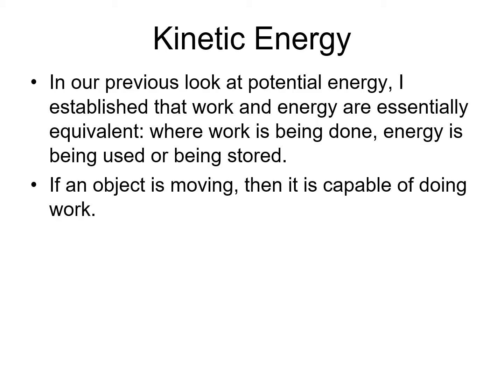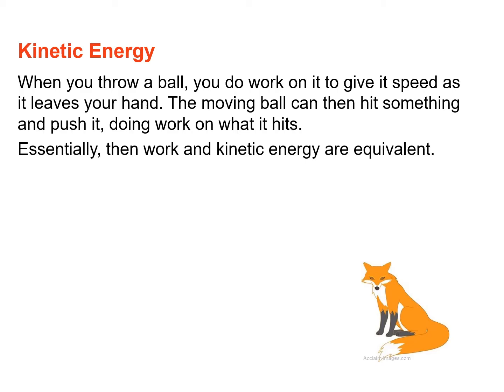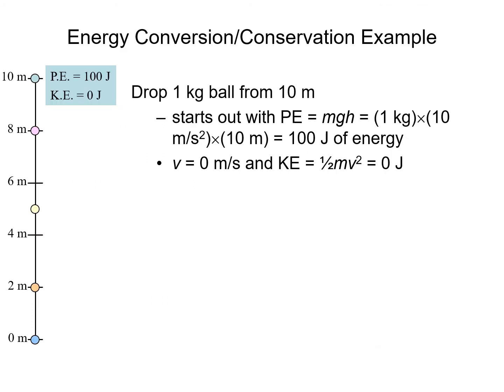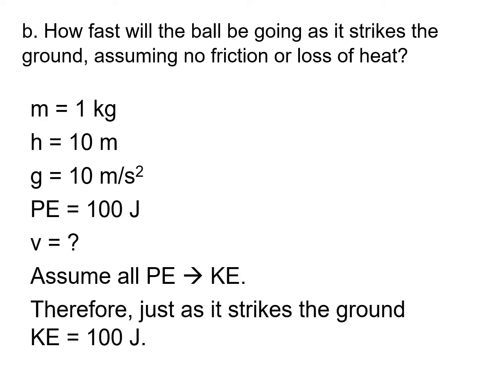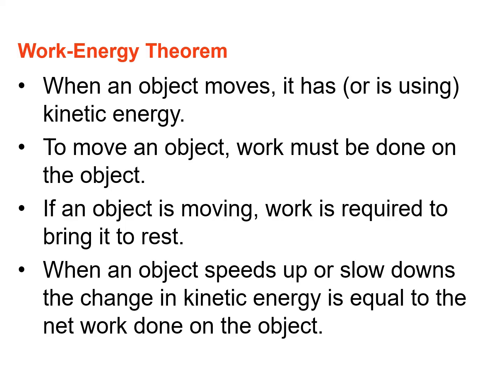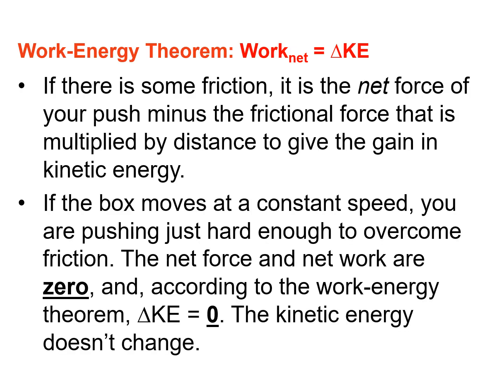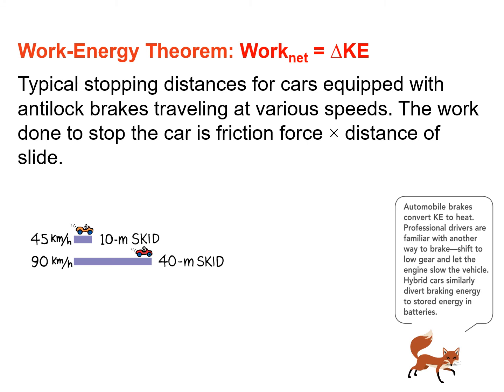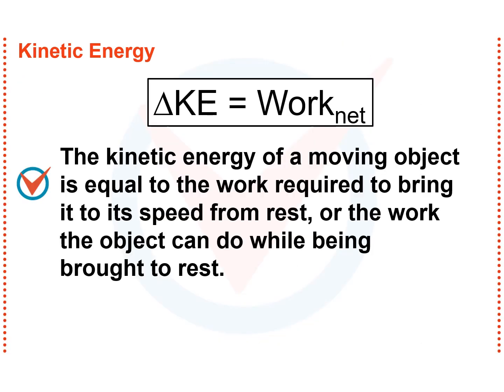Kinetic Energy video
Lecture about the physics concept of kinetic energy, and the related work-energy theorem